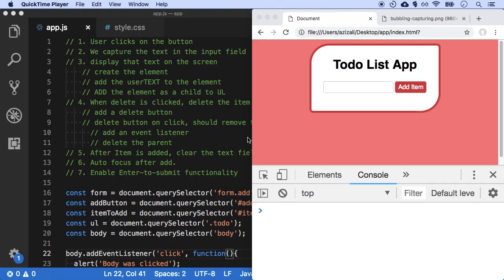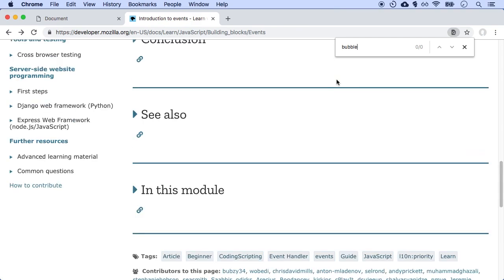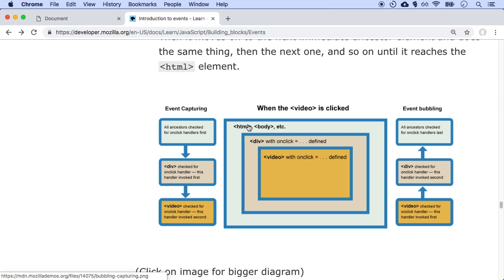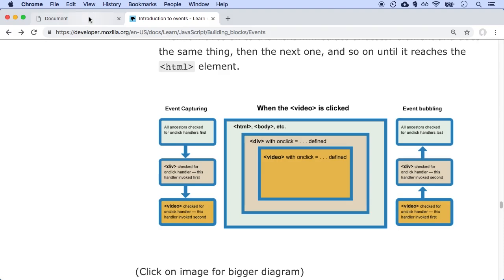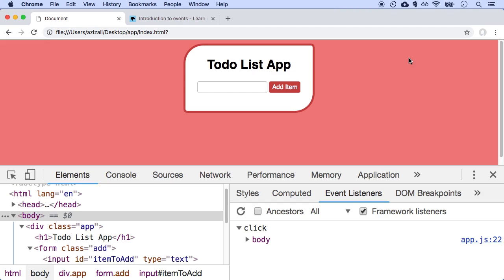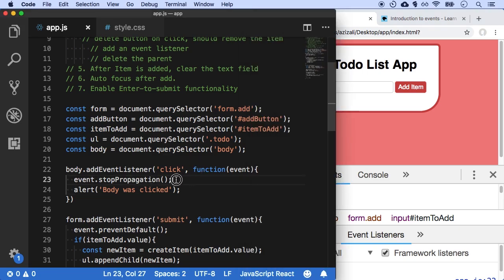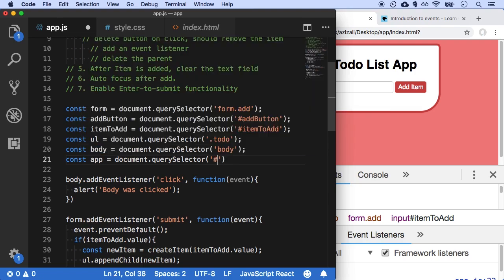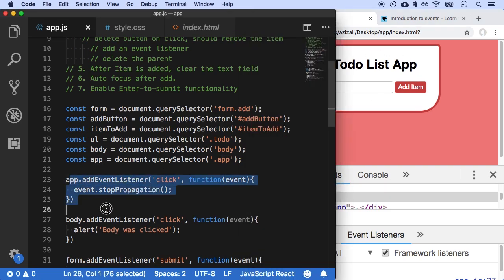Lesson 82: Event Bubbling in DOM - Part 2